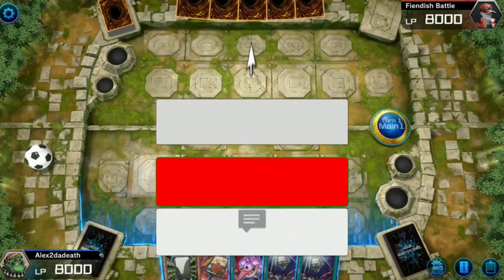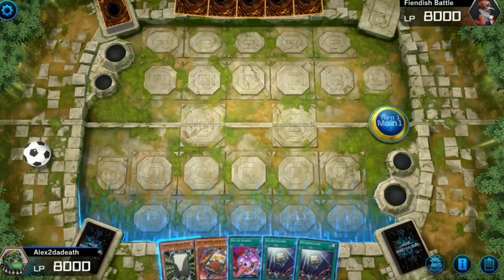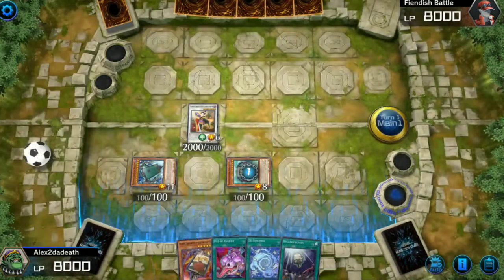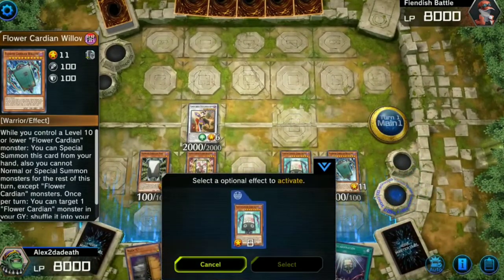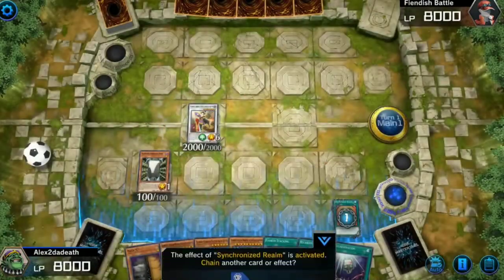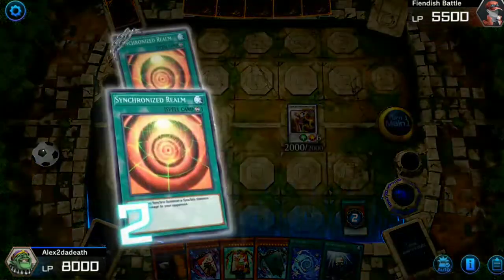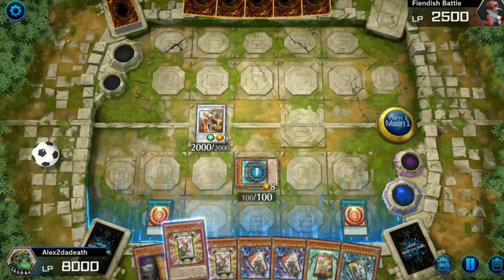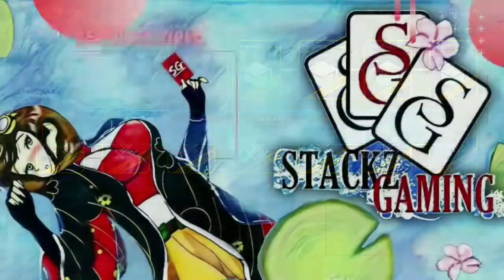OTK ANY DECK! TUTORIAL Tcg & Master Duel Flower Cardian Deck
*Apologies for the voice sound only being on one side while using headphones, not exactly sure what is going on with that. The video sounds fine when made but once uploaded on YouTube it seems to split the audio while using headphones*

Hi everyone! For those asking how to play this deck, this is just an example. The deck is HARD AS F TO USE! Like, from 1 to 10, it's a 9 or 10 range. Using the AI, here is all the advice I can try and give. I do manage the OTK, but this is one of 3 ways you can do it. Add 4 or 5 if you go 2nd and can attack over the opponent OR deck them out to maxx c. Those are alternatives.

Tournaments and events to come soon!

We also have a TikTok!

*apologies for any language*

Get your cards from Platano Man Gaming!

Second Channel